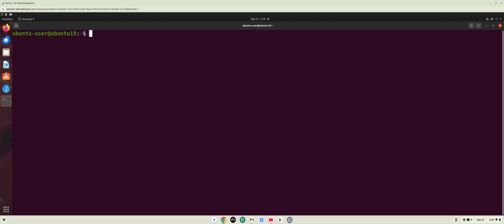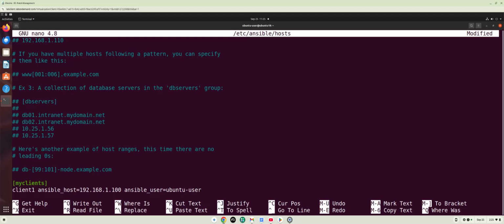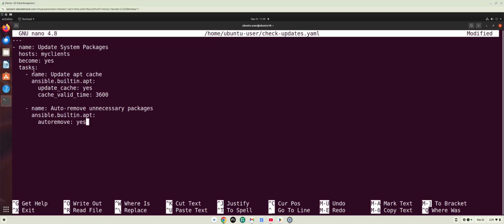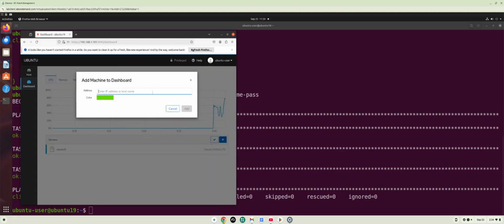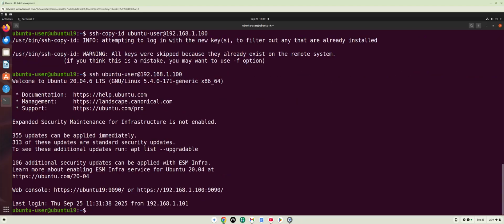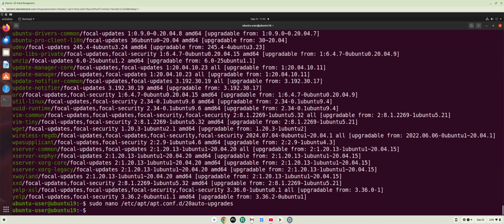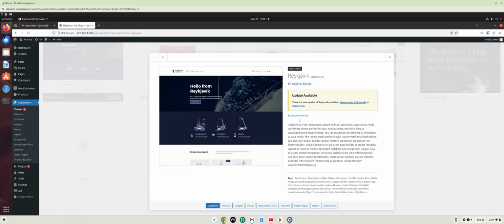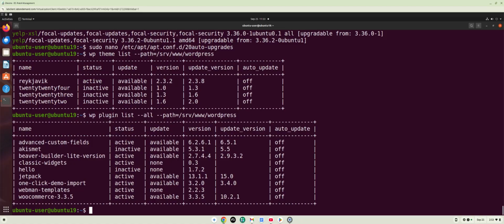Project 26 - Automating Patch Management with Ansible and Cockpit 🛠️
Patch Management - the process of managing updates for the software components and operating system kernels within Linux environments.

Configuring Ansible for automated patch management (Ansible is an open-source automation tool used for IT tasks such as configuration management, application deployment, intraservice orchestration, and provisioning)

1. ssh-keygen (to generate an SSH key pair on the server)

2. Hit Enter 3 times

3. ssh-copy-id ubuntu-user@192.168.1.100 (Copies the public SSH key to the client to allow passwordless authentication. This is done by appending the public key to the remote server's authorized_keys file)

4. sudo nano /etc/ansible/hosts (to open Ansible hosts file to include the target machine)

5. Place at the very end of file:

[myclients]

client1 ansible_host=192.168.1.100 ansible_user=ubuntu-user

6. Exit and Save

7. ansible myclients -m ping (to test if Ansible can communicate with the managed node)

Creating an Ansible playbook - provide a scriptable, repeatable, and easy-to-understand means of defining the infrastructure and application environments or processes.

8. nano /home/ubuntu-user/check-updates.yaml (to use the text editor to create a playbook file to check for updates in YAML language)

- name: Update System Packages

  hosts: myclients

  become: yes

  tasks:

    - name: Update apt cache

      ansible.builtin.apt:

        update_cache: yes

        cache_valid_time: 3600

    - name: Auto-remove unnecessary packages

      ansible.builtin.apt:

        autoremove: yes

10. ansible-playbook check-updates.yaml --ask-become-pass (to run the Ansible update playbook)

Adding a Server using Cockpit - Cockpit is an open-source, web-based graphical interface for managing Linux servers.

11.

12. Enter credentials

13. Switch to the dashboard section on the left side and click on the blue cross button to Add Server

14. Enter the following IP Address: 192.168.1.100 and click "Add"

15. Click on it to view system information, logs, and network interfaces

16. Now that we added the server, go back to the command line and ssh ubuntu-user@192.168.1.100 (to initiate a SSH connection with it)

17. pwd (to see our working directory)

18. sudo apt-get update (to update the package list)

Configuring Automatic Updates

19. sudo apt list --upgradable (to check which packages are available for upgrade before enabling automatic updates)

20. sudo nano /etc/apt/apt.conf.d/20auto-upgrades (to use the text editor to open the apt config file to enable and configure automatic updates)

21. Change lines 1,2, and 4 to "1" to turn the setting on. Set line 3 to "7"

22. Exit and Save

Using WP-CLI - (WordPress Command Line Interface) is a powerful tool that allows users to manage WordPress websites from the command line.

23. wp theme list --path=/srv/www/wordpress (lists all the themes)

24. wp plugin list --path=/srv/www/wordpress (to list all install plug-ins on the Wordpress site)

25. sudo wp plugin update --all --path=/srv/www/wordpress --allow-root (to update all the plug-ins to their latest versions)

26.

27. Enter credentials (username: admin , password: secret)

28. Click on Appearance and then Themes

29. Hover over the Reykjavik them and click "Theme Details"

30. Click "Enable Auto Updates" link

31. To enable auto updates for Plugins, go to Plugins section on the left

32. Enable all of the auto updates for all of the bolded plugins (including WooCommerce)